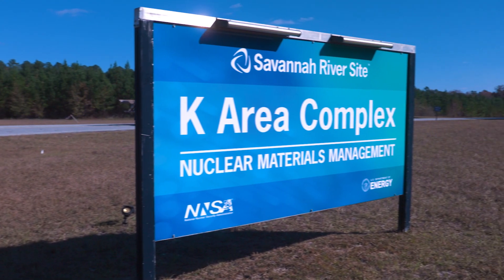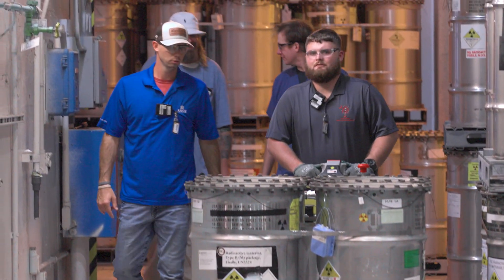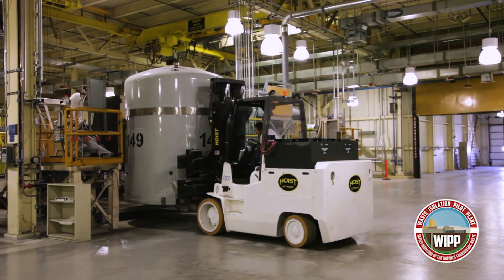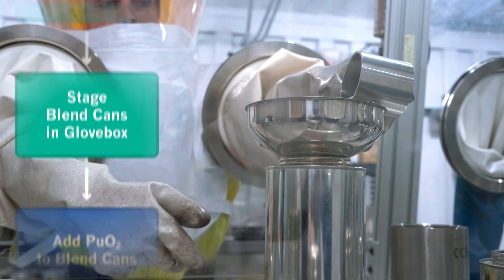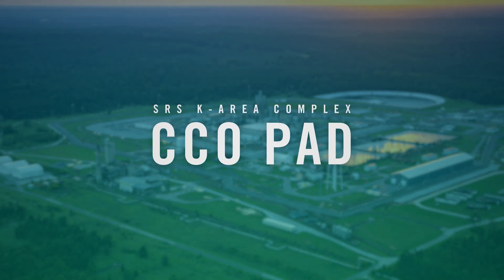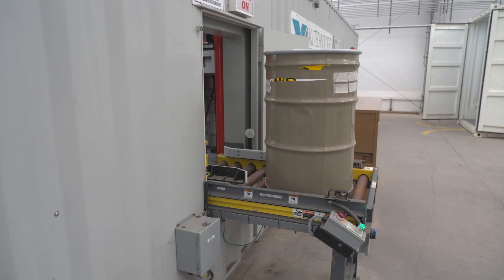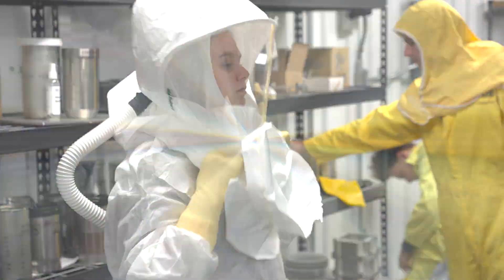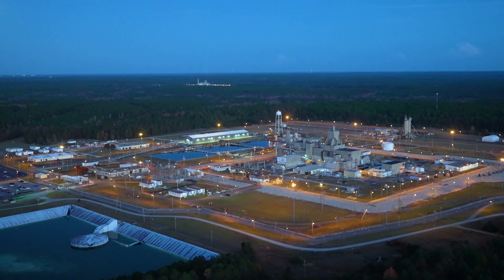K Area Overview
The Savannah River Site's K Area Complex, the Department of Energy category one special nuclear material storage facility, is at the heart of national security at the United States Nuclear nonproliferation goals.